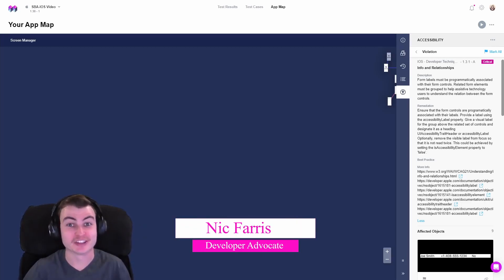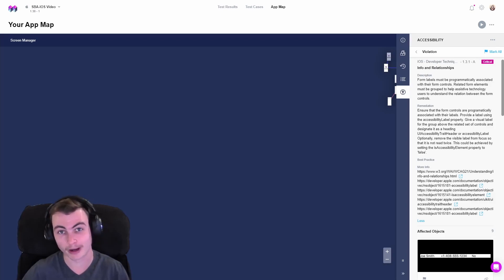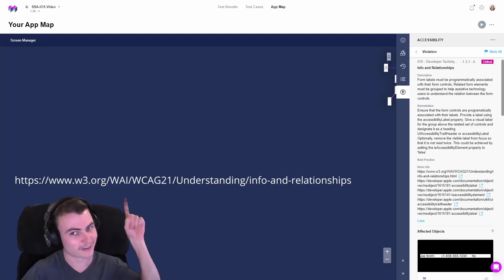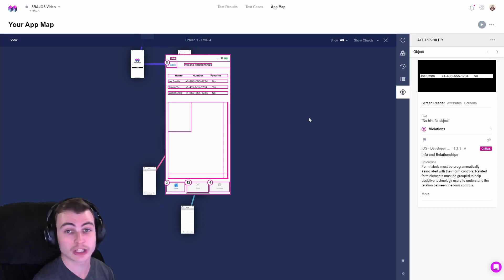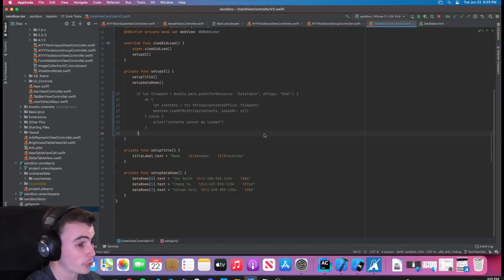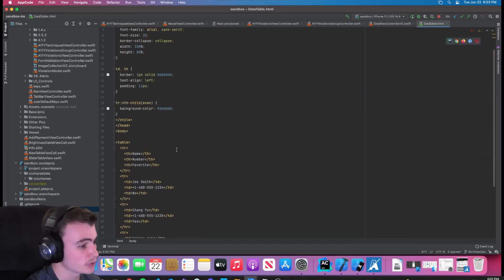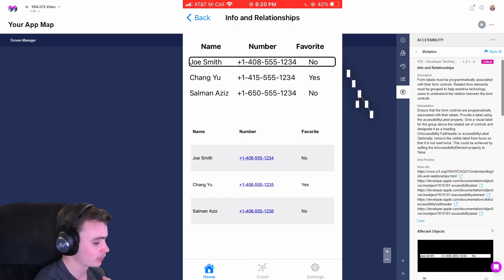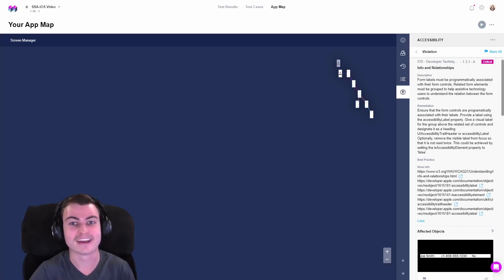How to fix iOS WCAG 1.3.1 Info and Relationships Accessibility Violations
Watch the video for a walkthrough of how a developer can use Mesmer to find and resolve WCAG-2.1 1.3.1 Info & Relationships Accessibility Violations in your mobile iOS app.

Mesmer's AI-powered Bots autonomously crawl through your mobile apps surfacing experience bugs and accessibility issues for developers to fix.